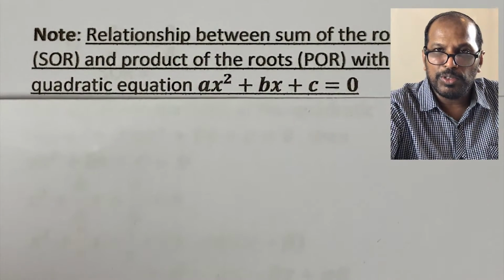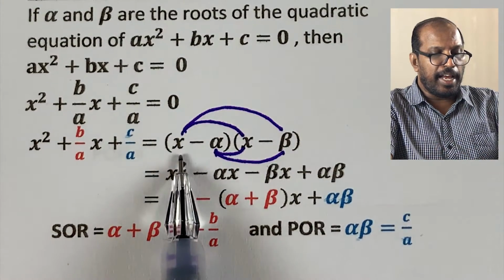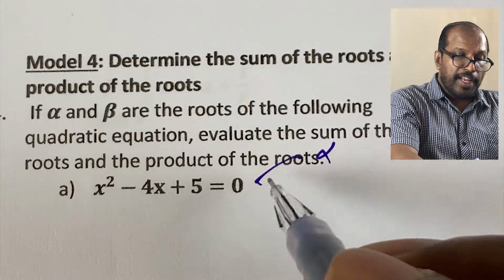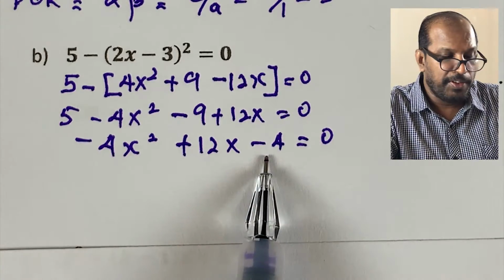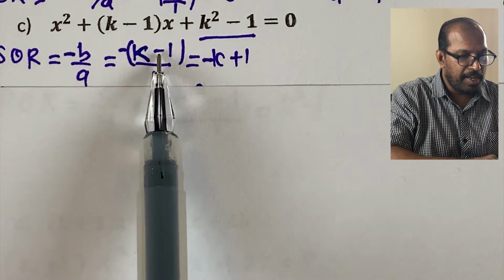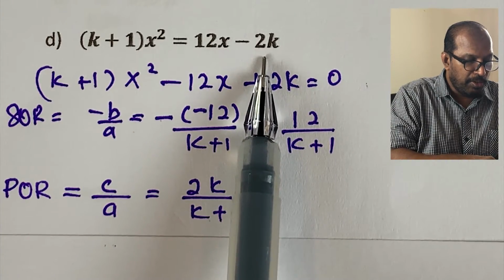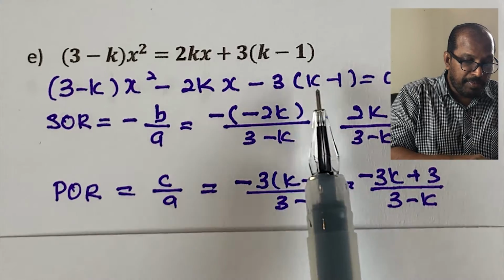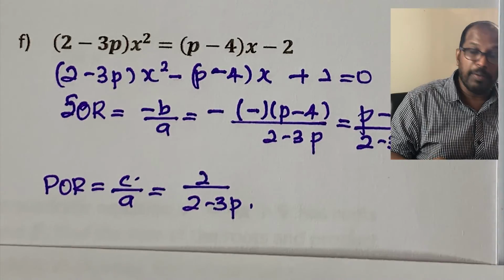Chapter 2 | Form 4 Additional Mathematics SPM: Part 4- Model 4: Determine Sum and Product of roots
Video explain how to find Sum of the roots (SOR) and Product of the roots (POR) from given quadratic equation